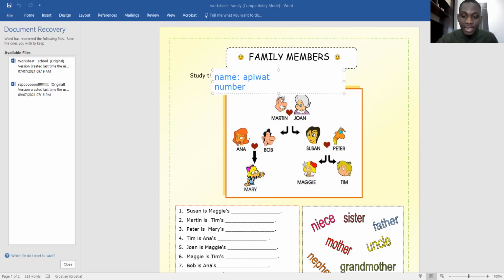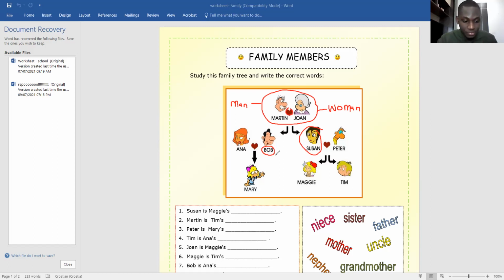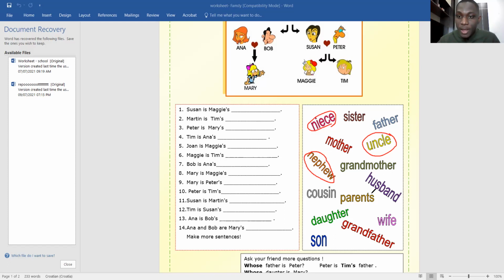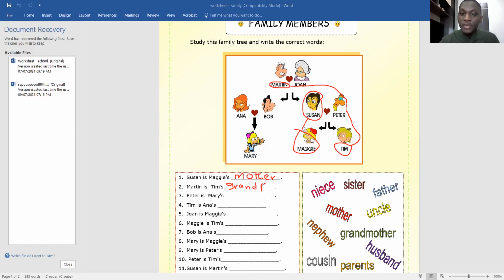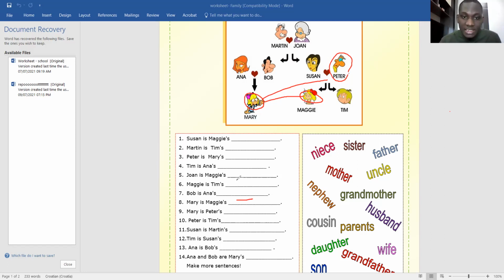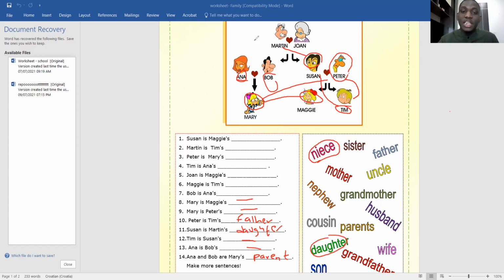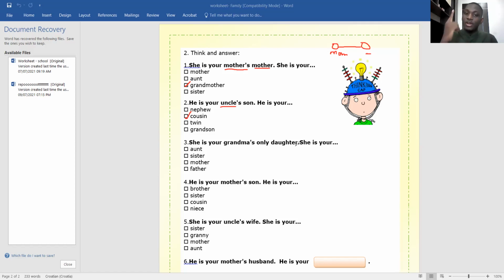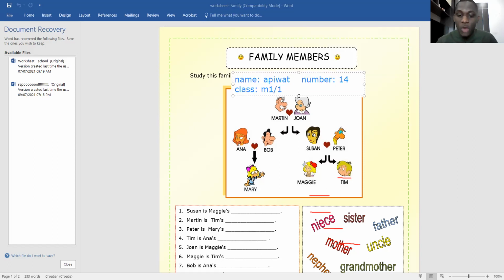M1- Topic: Family Members